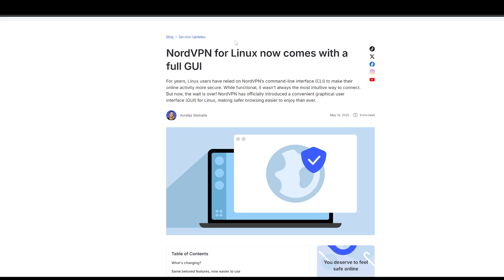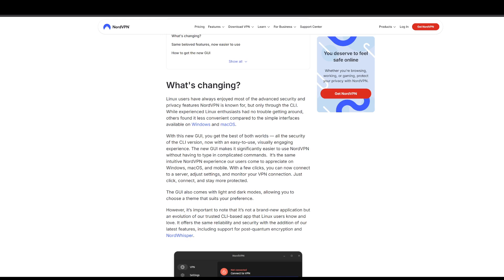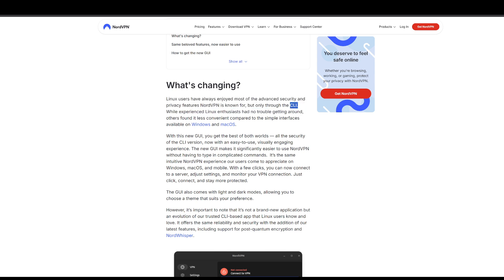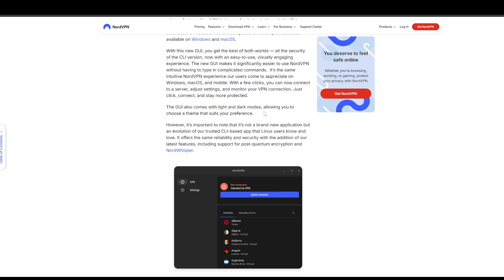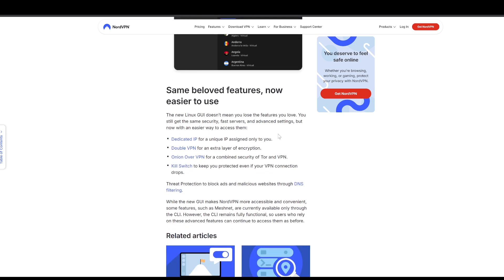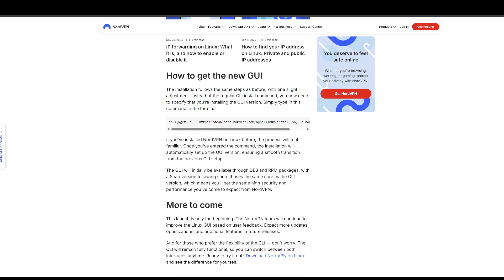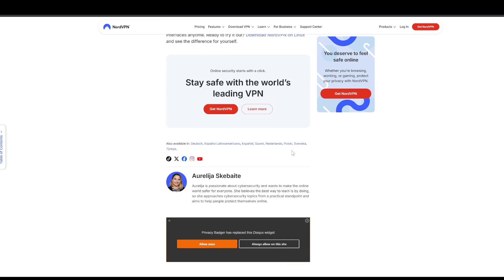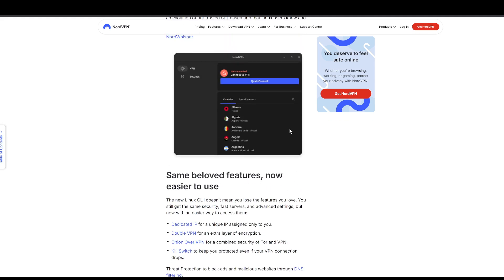NordVPN Launches New Linux GUI?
NordVPN just dropped a bombshell: a full Linux GUI is finally here. No more terminal-only access—now Linux users get the same sleek, map-based interface as Windows and macOS. In this video, we’ll break down what it looks like, how it works, and why this is a massive win for privacy-focused Linux fans.

📩 #1 Encrypted email service (get $7 off!)
Tutanota: